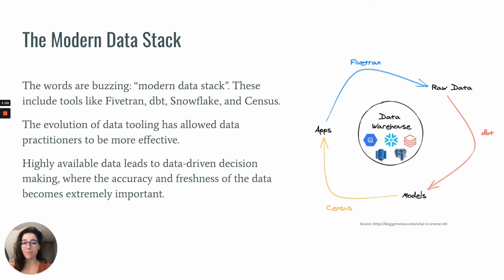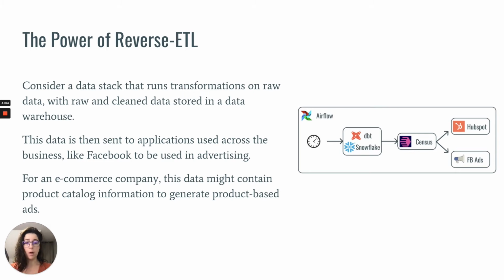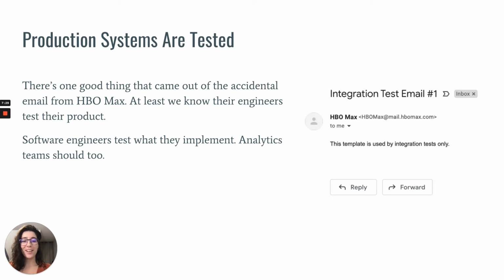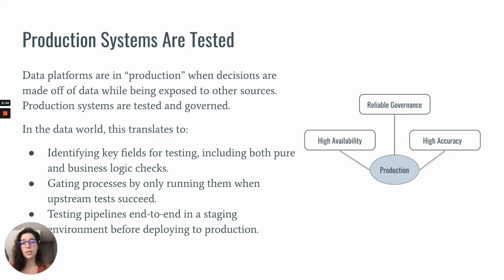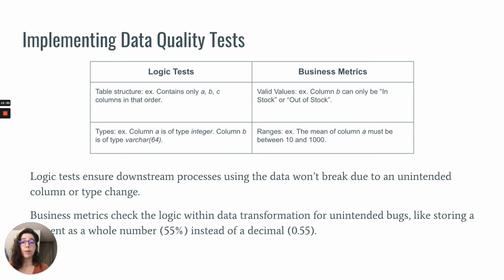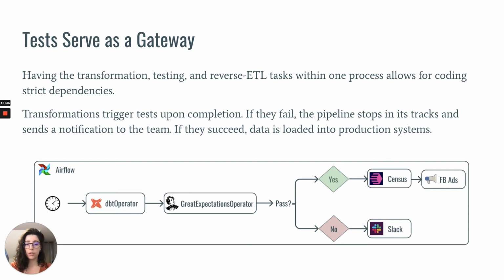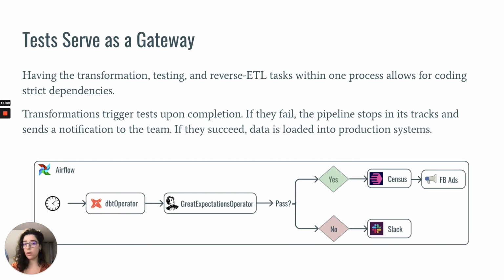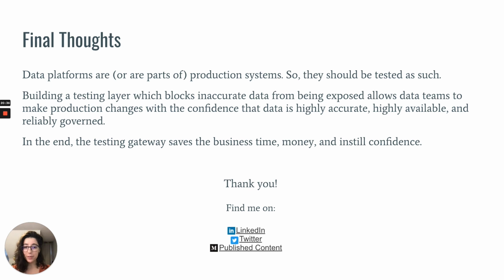10 Sarah Krasnik, Day 2, DataEngBytes 2021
Data Quality with Great Expectations and Airflow in a Reverse-ETL World

Sarah Krasnik
Data engineer at Perpay, Johns Hopkins BA / Northwestern MS graduate, data blogger with a passion for modern data stacks. In her day job builds and scales analytics infrastructure to support making data-driven decisions.

Data-driven companies are asking their analytics teams to expose information in the data warehouse to third-party applications used by others in the organization. With analytics workflows having increasing downstream dependencies, data quality testing becomes of utmost importance. In this talk, we’ll walk through leveraging the Great Expectations library within a data processing workflow in Airflow. With this architecture, we will establish a gateway to ensure bad data is not exposed downstream while also notifying the team when data quality tests fail.